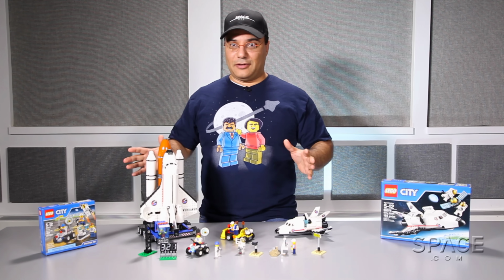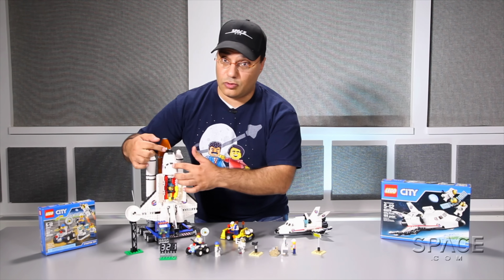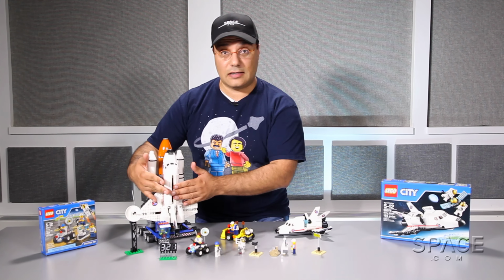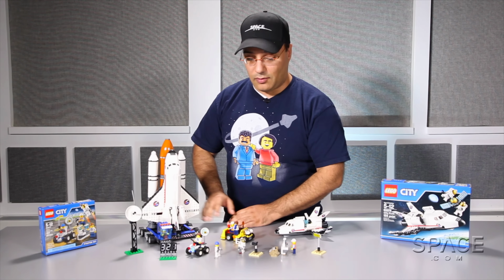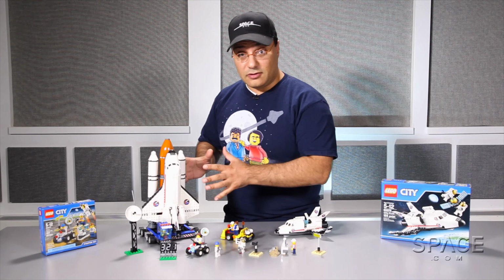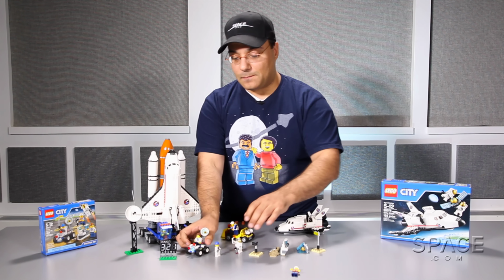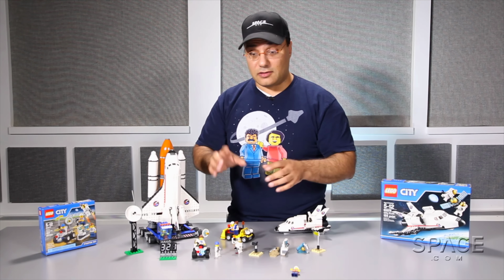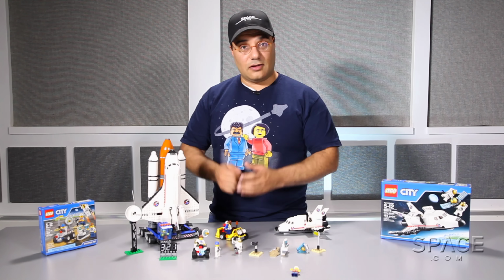Space.com Builds: LEGO Spaceport! - Review and Time-Lapse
Love Lego? Love Space? Watch a build of LEGO City Spaceport (Kit #60080) by Space.com's Tariq Malik and Sarah Lewin. 586 pieces go together to get you a Space Shuttle, mobile transporter, countdown clock, tracking antenna and more. Then Tariq gives you his full post-build review.  And if you find yourself wanting to build this kit: